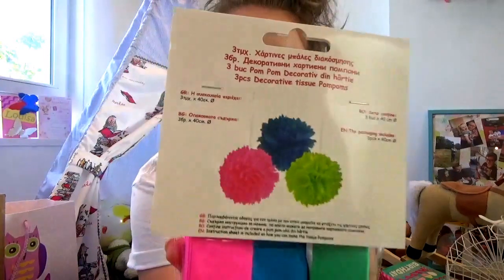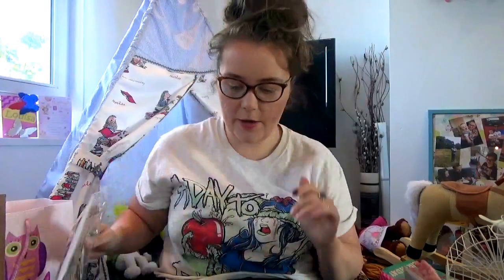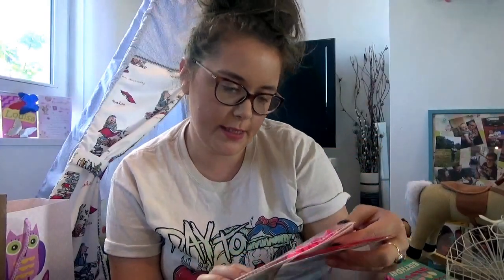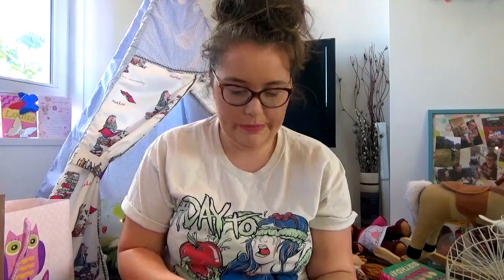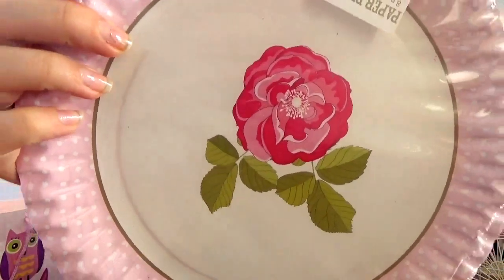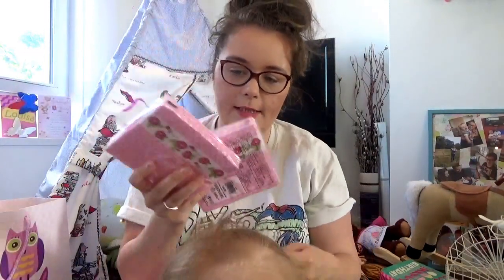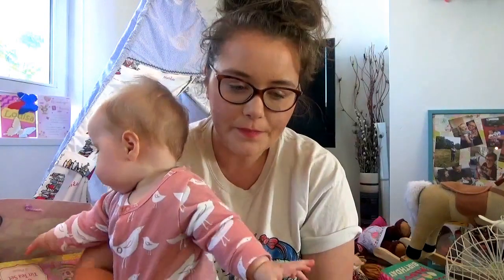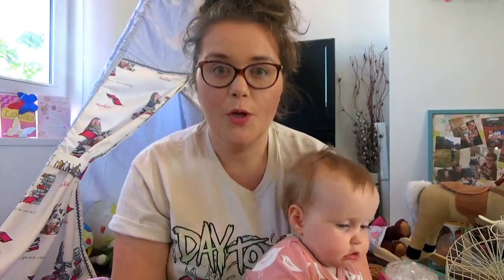Luisa's First Birthday Party Decor - Hi Baby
Baby girl first birthday party decorations haul -- take a look at the bits and pieces we're using to decorate the venue for Lu's party.

This is my first 'proper' video and I was under a lot of birthday related pressure so please ignore the mad hair, scandalous contour and excessive eye-rolling.

Most of the items featured are from House of Party or Tiger. All the items from House of Party were sent to me free of charge for inclusion in this video, all opinions are my own. I've included some photos from the actual birthday party at the end so you can see how it all looked on the day.